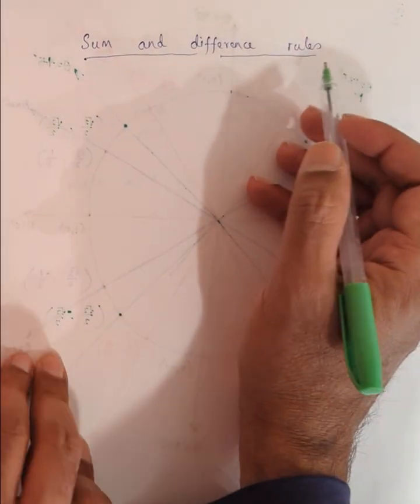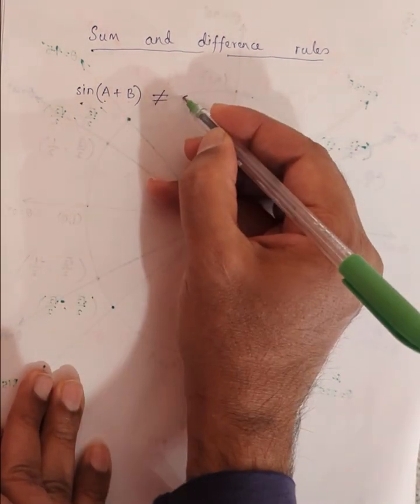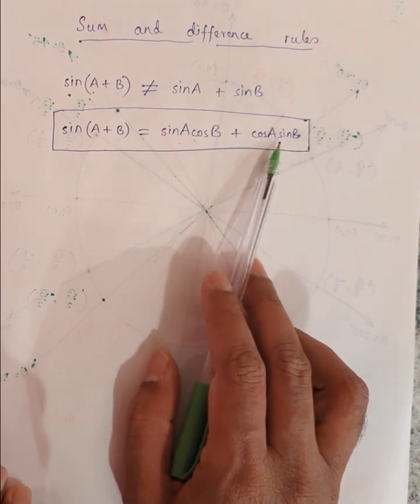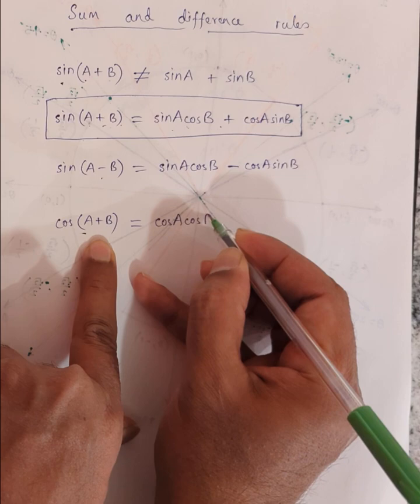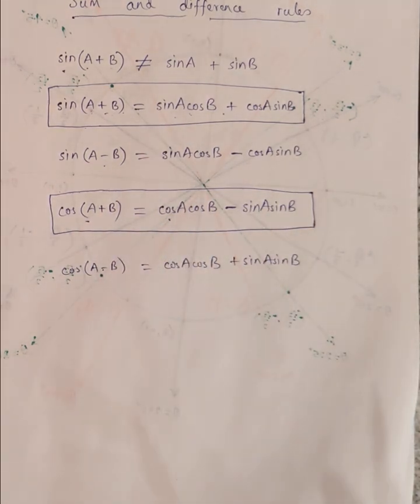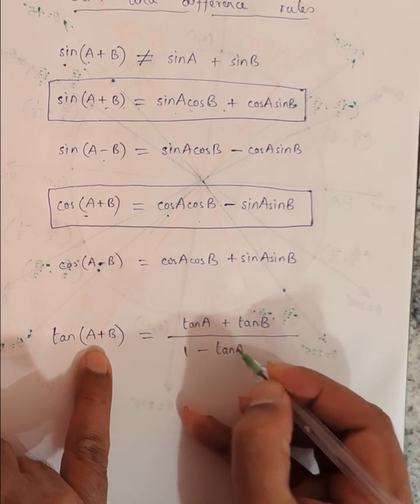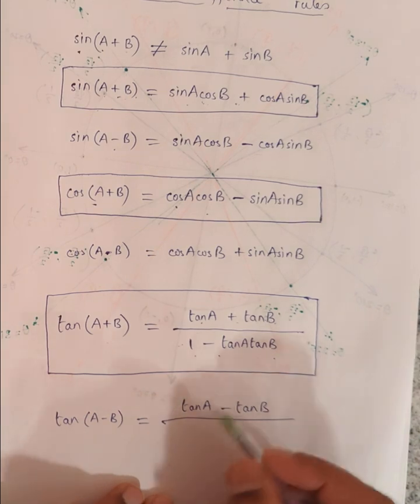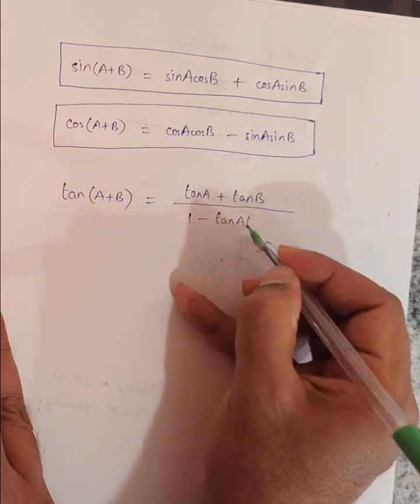Sum and difference rules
In this video we look at the trig functions of sum and difference of two angles. The sum formulas will be later needed to derive further trig identities.